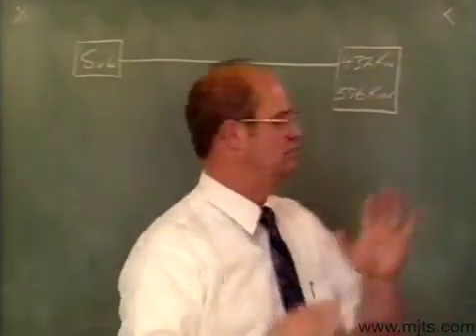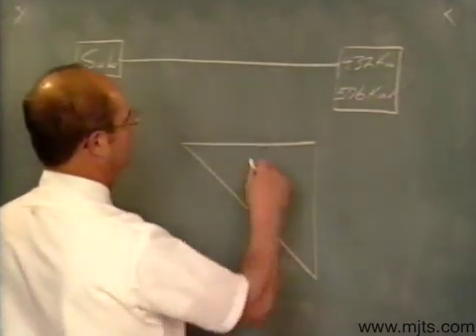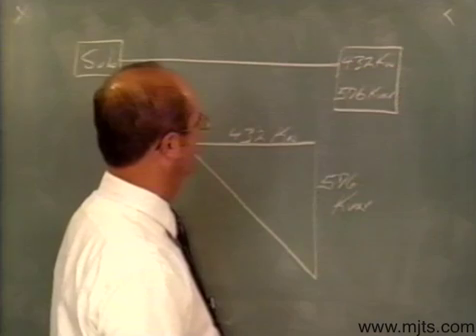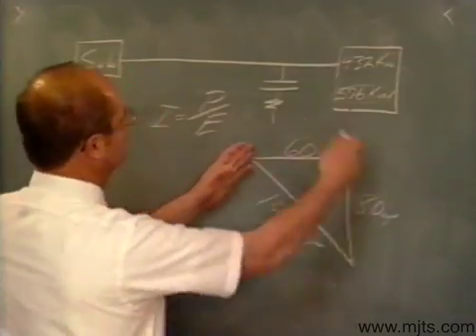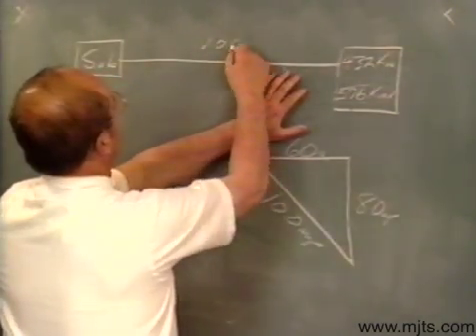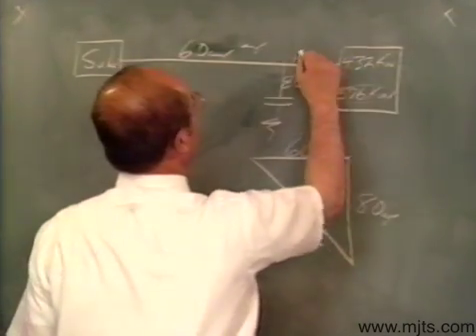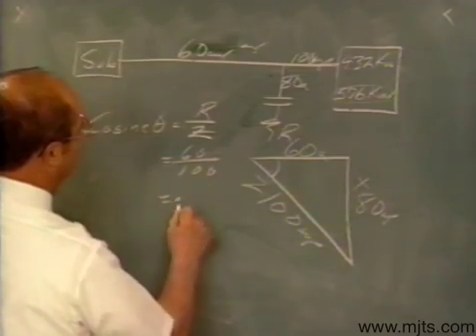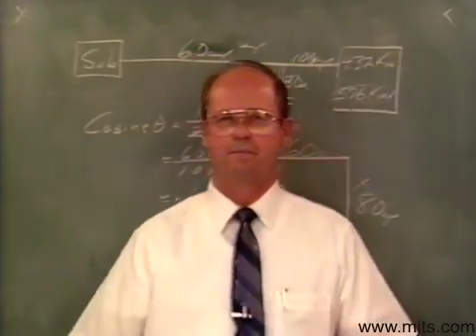Power Factor Correction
Dennis Merchant video on power factor correction on power systems.  This video goes with the 4th year basic electricity and power use portions of the Merchant Job Training & Safety Program.